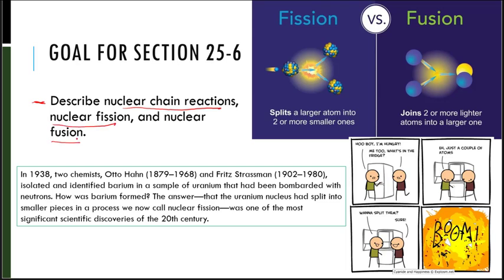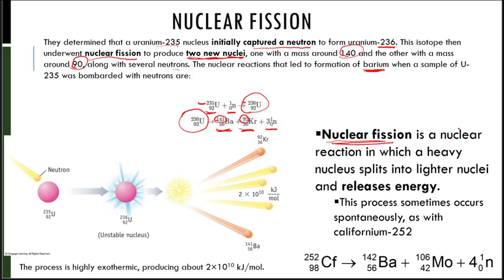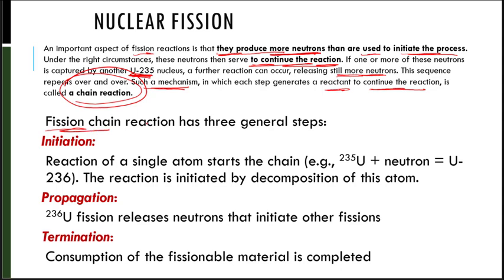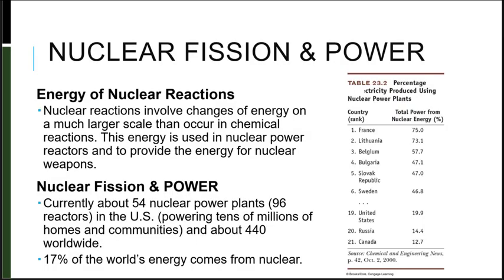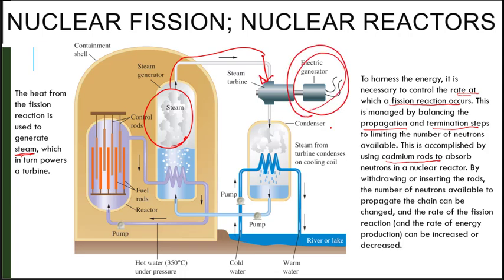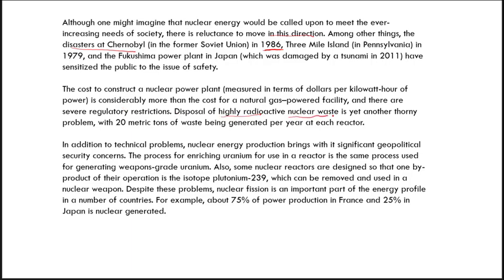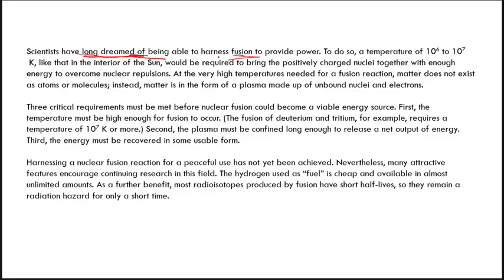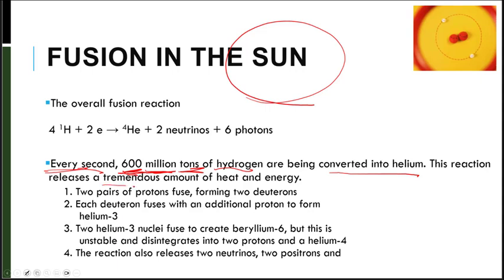CHM 130 Chapter 25 Section 6: General Chemistry 2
Describe nuclear chain reactions, nuclear fission, and nuclear fusion.